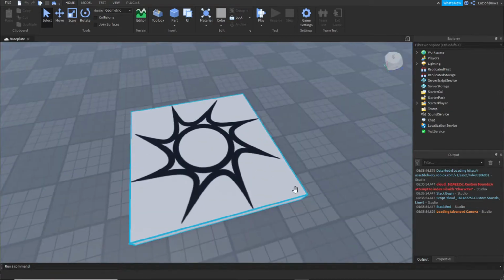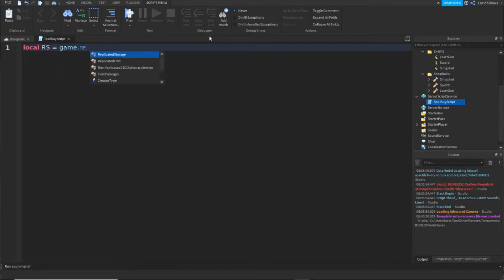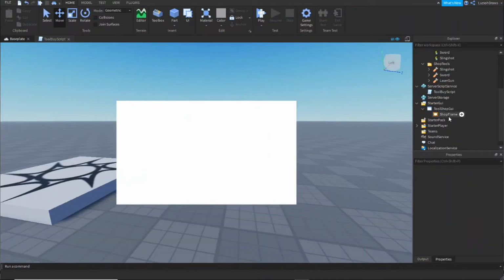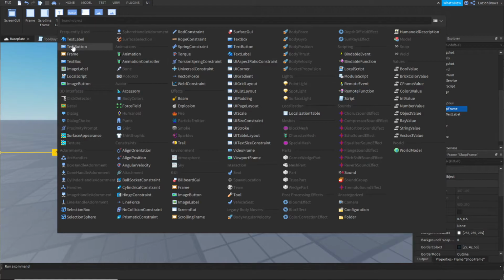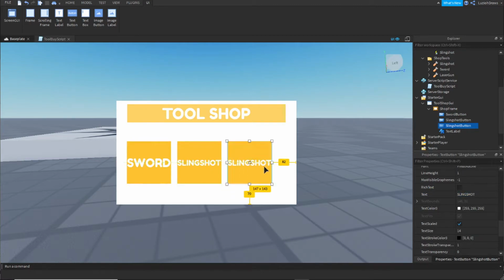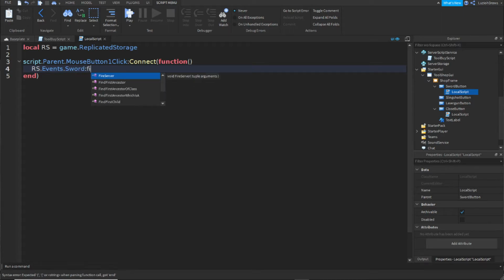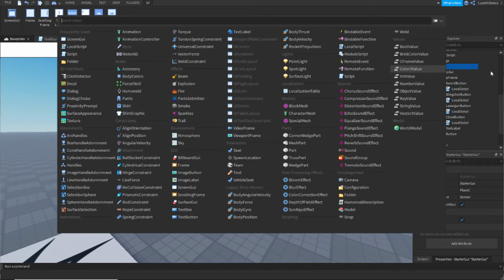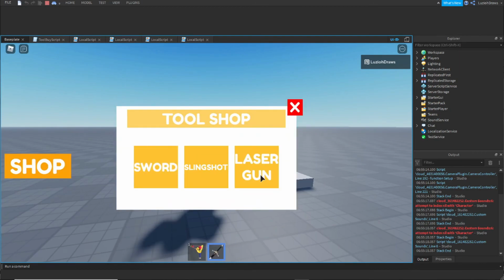How To Make A Tool Shop In ROBLOX Studio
Hey everyone! Today I'll be teaching you how to make A Tool Shop in ROBLOX Studio!

💬 Leave a comment telling me what you think, I'm always happy to hear what my viewers like and what videos they want to see in the future!

🤔 What is Roblox? Roblox is a universal platform where you can let your imagination run free. Players can upload games they themselves have created through Roblox's development software, Roblox Studio. Roblox is a huge platform where friends, family, and others can play together, have fun, and make memories. It inspires creativity, friendships, teamwork, building, and cooperative play. A platform where all are welcome.

🎵 Music
1.) Memo - Evan King